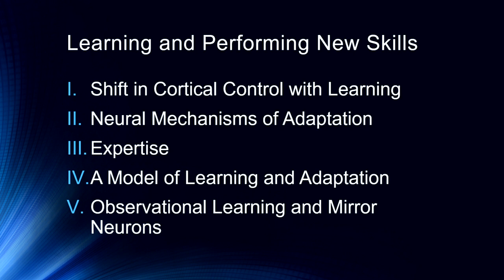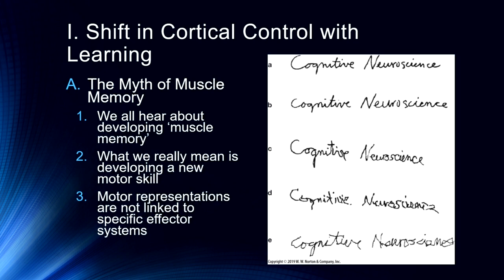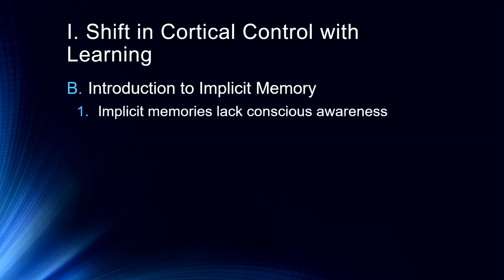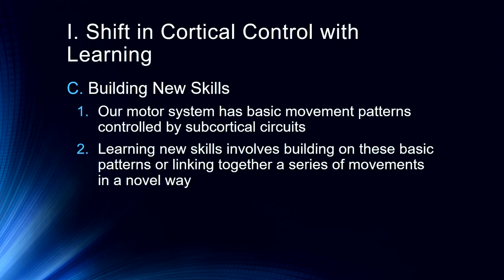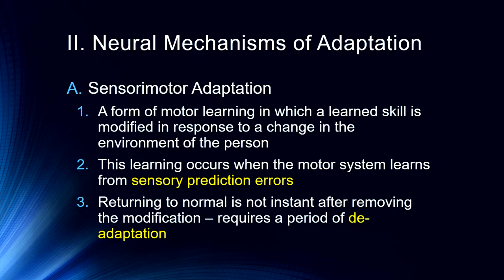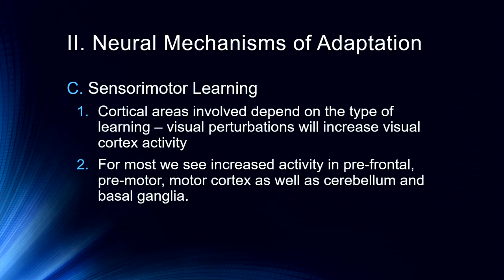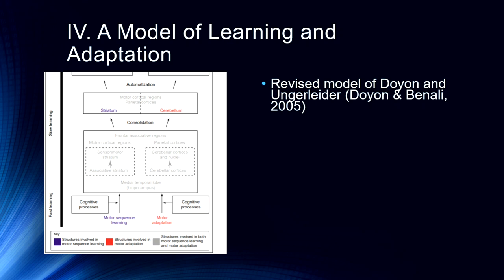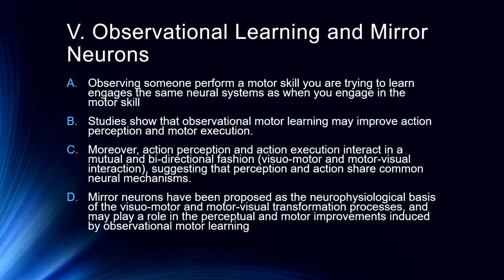Cog Neuro Lecture # - Learning Performing New Skills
Introduction to the systems involved in motor adaptation and motor learning.